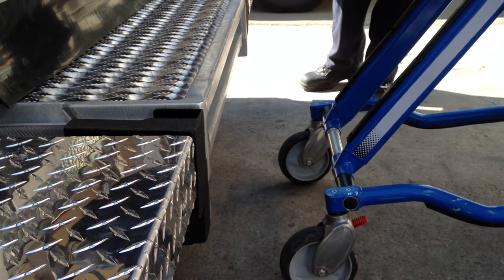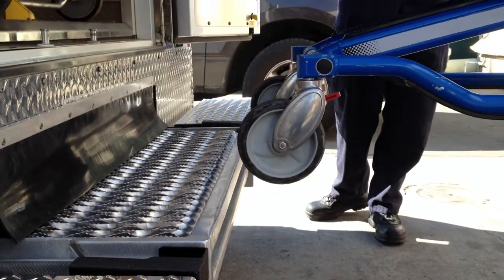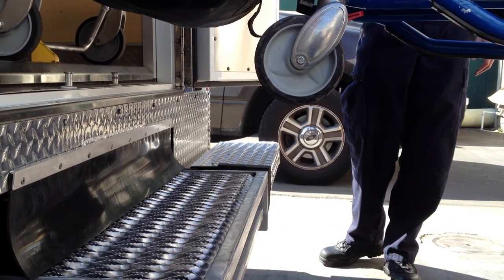Bullhead City Fire Dept Wheel clearance test w/ Ferno Cot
Mac's Lift Gate Inc. installed a Mac Ambulance Lift for Bullhead City Fire Dept in February 2013. This is the wheel clearance test.